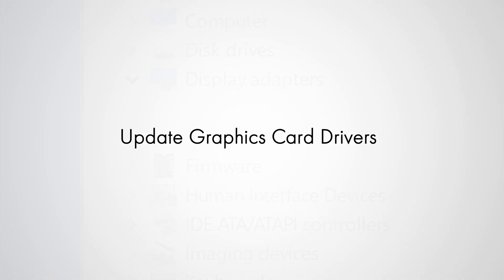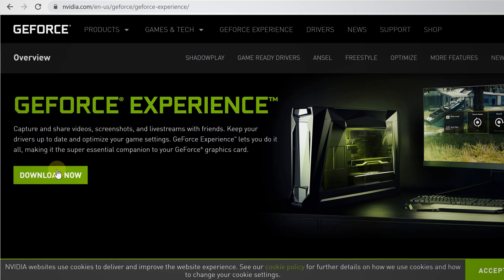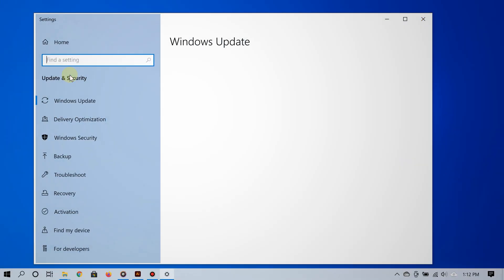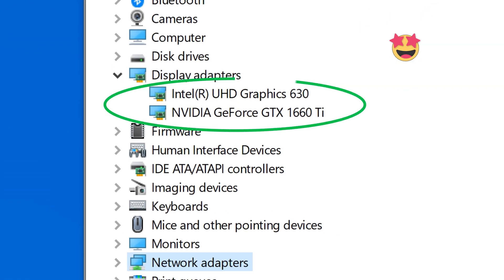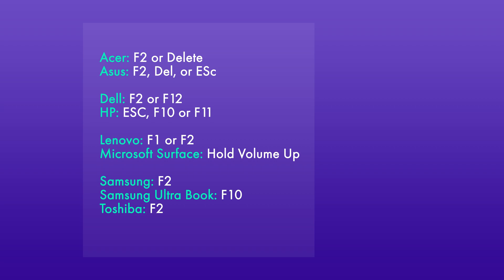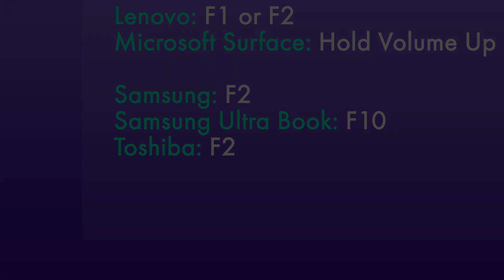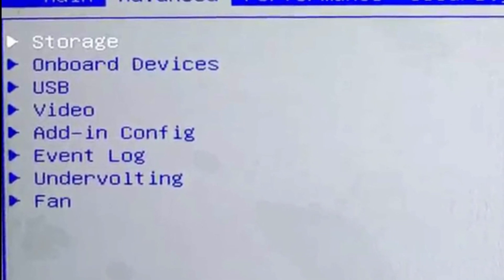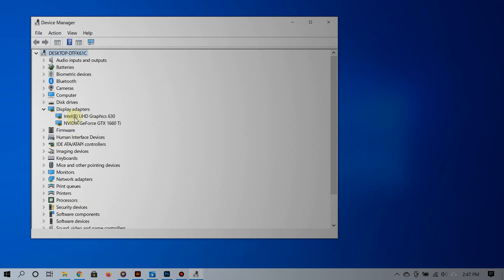How to Fix Graphics Card Not Showing Up device Manager on Windows 10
At times, your GPU or graphics card may not show up in Windows 10's Device Manager.

The best way to fix this is by updating your graphics card. Below are links you can use to download the latest update for your graphics card.

The graphics card drivers below are from the manufacturer. So, this will likely work for your PC, which will make it possible for the graphics card to show up in the Device Manager.